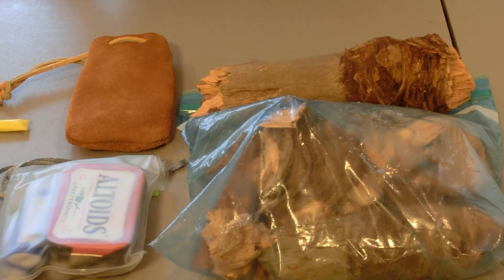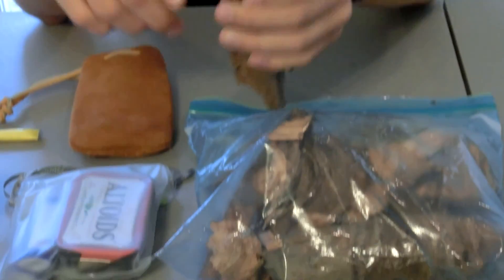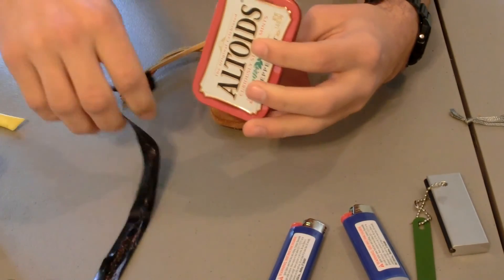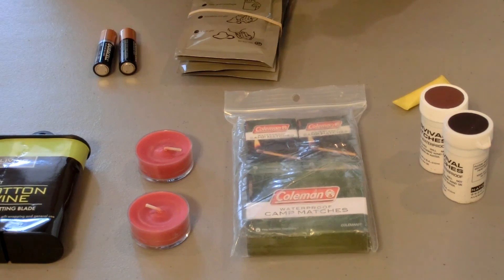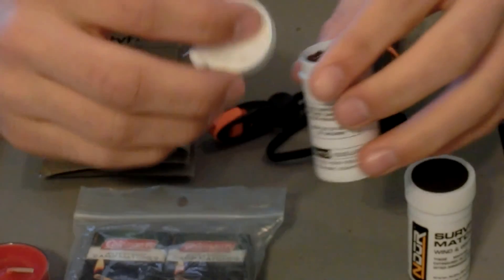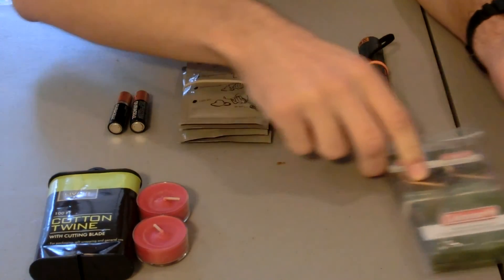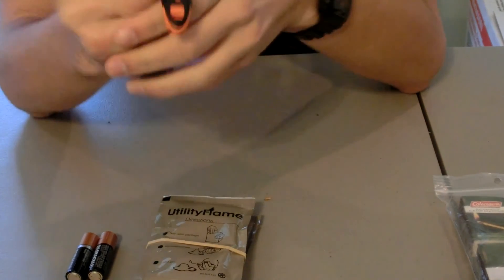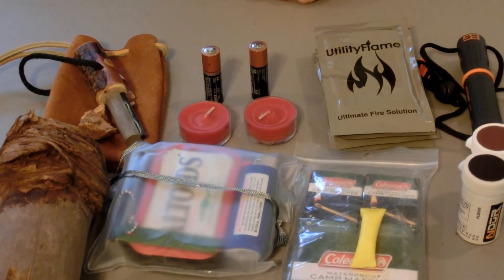The Bug Out Bag Series: Part 15 of 20: Fire Starting/Tinder/Kindling Section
Fire starting is one of the biggest sections that should be in your bug out bag. I do not have a single survival bag (BOB, GHB, SHTF bag, camping, etc.) that does not have fire starting instruments in there. I believe most people will agree, that fire in a survival situation will keep you alive, and you should always have one.

WE ARE NOW ON INSTAGRAM! USERNAME: scsurvival